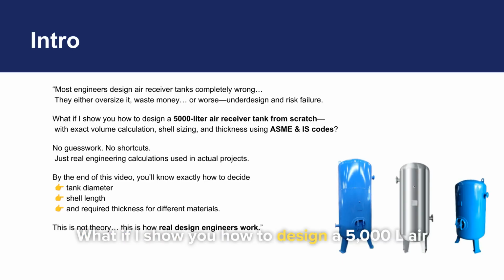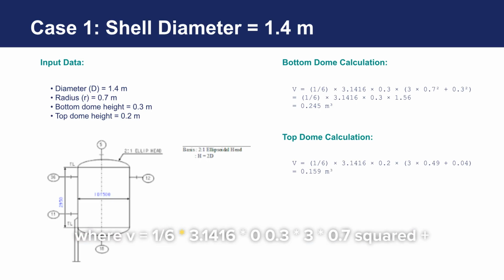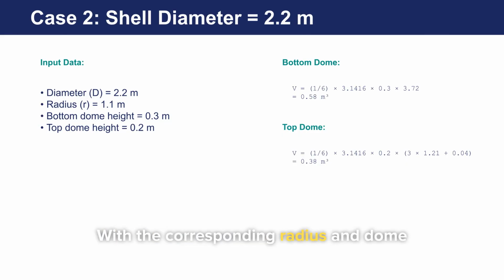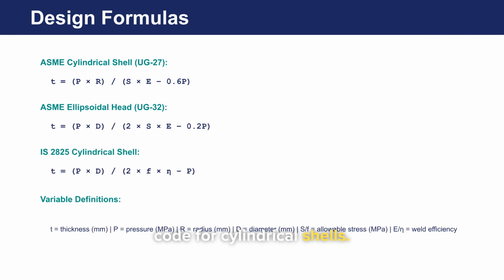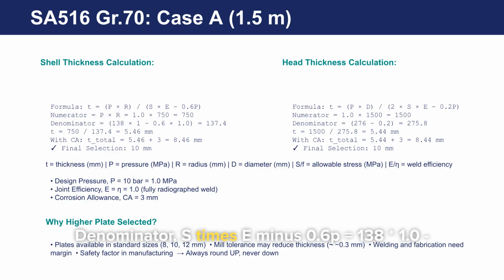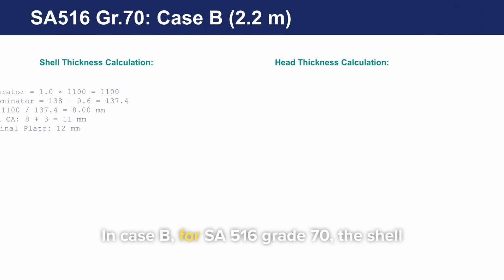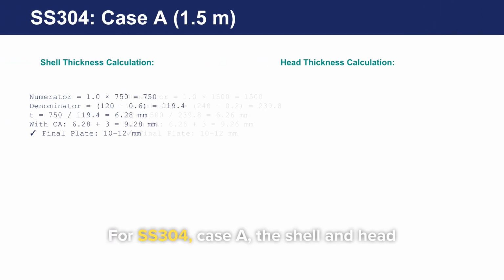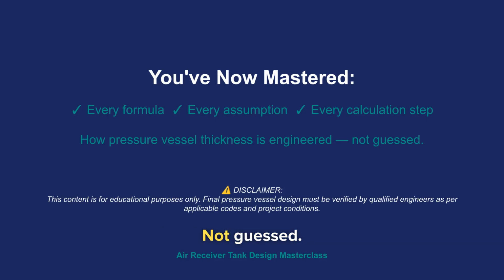Air Receiver Tank Design: Volume & Thickness (ASME & IS Code) with Calculation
🚀 Air Receiver Tank Design Masterclass | ASME + IS Code | Full Calculation Explained

Stop guessing tank sizes and thickness! In this complete engineering masterclass, you’ll learn how to design an air receiver tank from scratch using real industry formulas, ASME Section VIII, and IS 2825 standards.

🔧 This video covers EVERYTHING a beginner to intermediate engineer needs:
✔ Tank volume calculation (with real examples)
✔ Step-by-step sizing for 5000-liter air receiver
✔ Shell length calculation for different diameters
✔ Thickness design using ASME formulas (UG-27 & UG-32)
✔ IS 2825 comparison (Indian standard method)
✔ Material comparison: SA516 Gr.70 vs IS 2062 vs SS304
✔ Corrosion allowance explained (why + how much)
✔ Real industry plate selection logic (10mm, 12mm, 14mm)

💡 Learn how professional engineers actually design pressure vessels—not just theory, but real-world application.

📊 Case Studies Covered:

1.4 m diameter tank design
2.2 m diameter tank design
1.5 m & 2.2 m thickness comparison

🎯 Perfect for:

Mechanical Engineers
MEP Engineers
HVAC & Utility Designers
Freshers & Site Engineers
Anyone preparing for design roles

⚠️ BONUS:
Understand why most tanks are overdesigned and how to optimize safely using code-based calculations.

📘 Codes Used:

IS 2825 (Unfired Pressure Vessels)

Become an MEP Expert! Welcome to the #1 channel for MEP Engineering, HVAC Design, Building Services 🏗️❄️⚡
We provide free engineering courses and complete project-based tutorials for mechanical engineers, electrical engineers, plumbing designers, MEP modelers, fresh graduates, and project managers. Learn practical site knowledge, software skills, and design principles used in real construction projects.
✔ Industry-Standard Training: Learn ASHRAE, NEC, IPC, NFPA codes and international standards.
• New tutorials every week (consistent upload schedule)